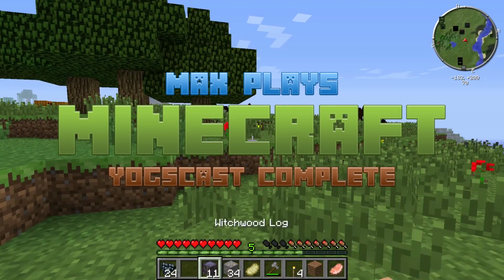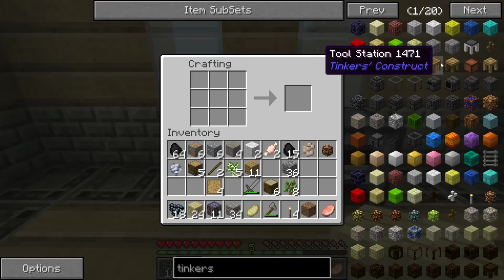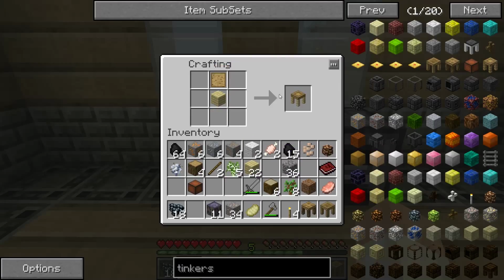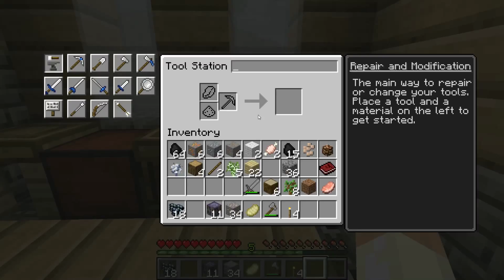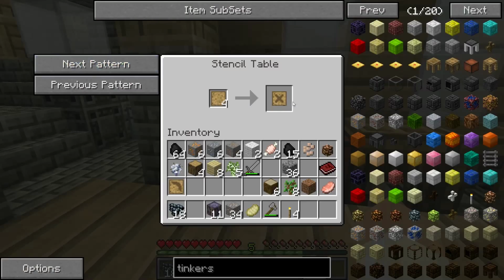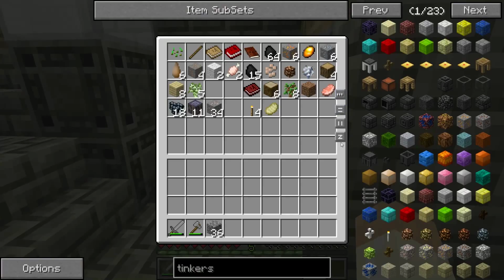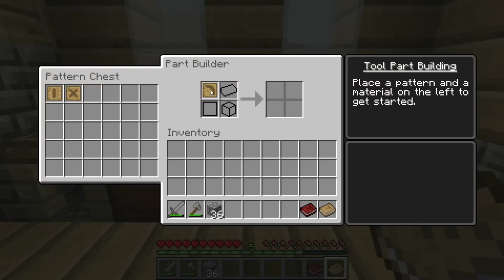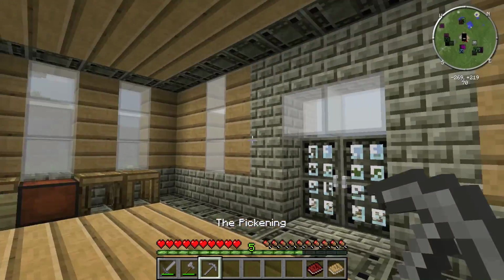Max Plays Minecraft #2 - "Tinker's Construct Basics"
Today we get started with Tinker's Construct!

New episodes Sunday at 2p CST.

We're playing with the Yogscast Complete modpack which you can download through the AT Launcher